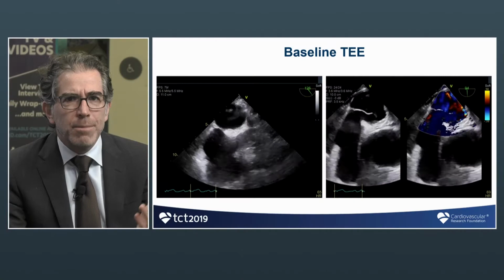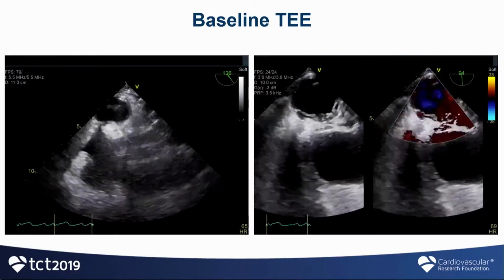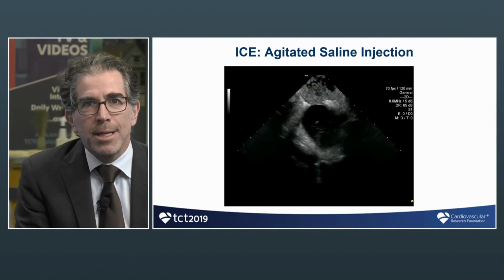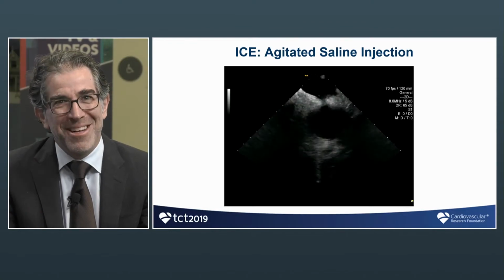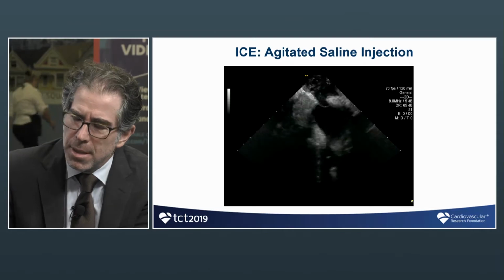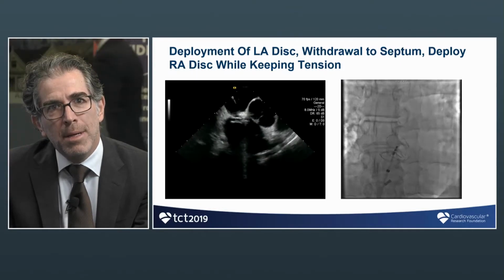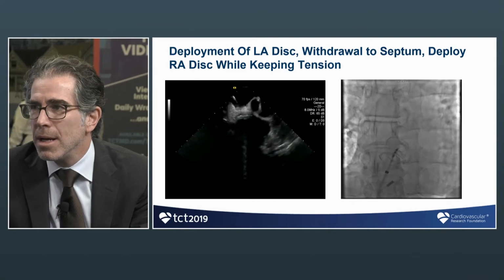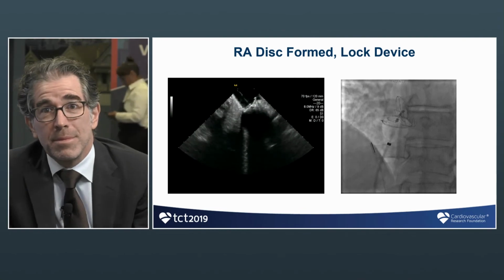Complex PFO Closure Case: Thick Secundum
In this video, John Lasala, M.D., Ignacio Inglessis M.D., and Matthew Price discuss complex PFO cases

YouTube is a global platform, and Gore is not able to restrict certain audiences. This video is intended only for a medical professional audience in the following countries and/or regions: Europe, Canada, United States, Australia. It contains information on devices that have been cleared, approved, or authorized by applicable regulators in those countries/regions.